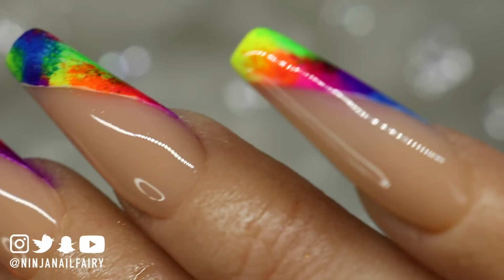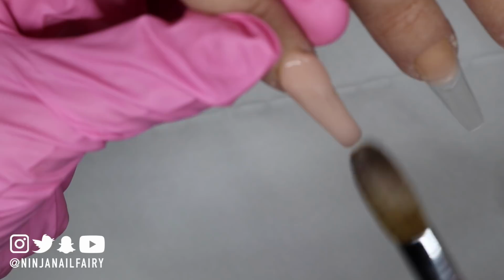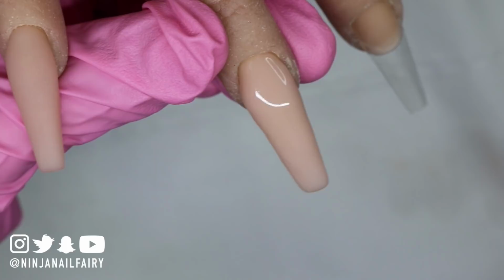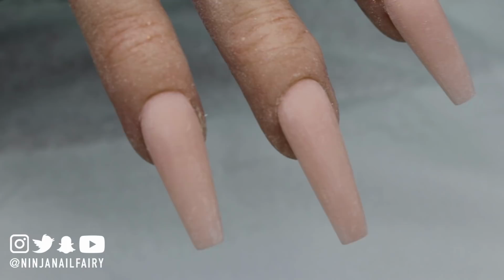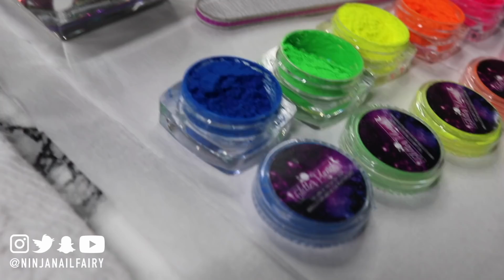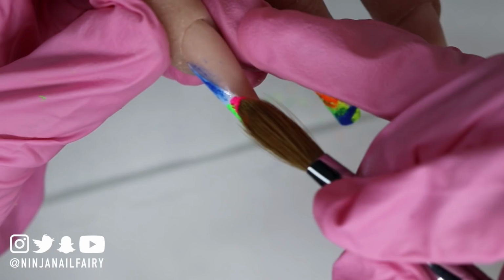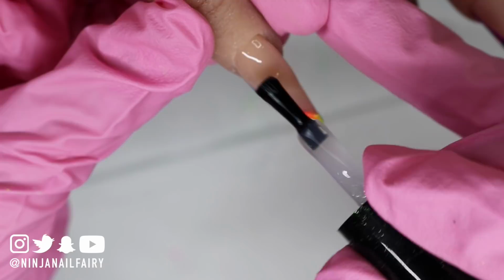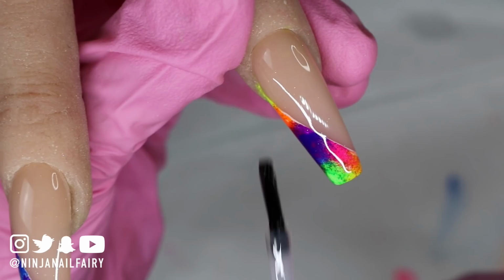Nude Coffin Acrylic nails With Abstract Art design | Nail Mate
Watch How Lorna Creates this Super Gorgeous Nudes Coffin Nail set and Add abstract art for maximum wow factor ✅

Lorna's Professional Quality Acrylic System, Brushes, Nail art, File & buff set + MORE is available to everyone, both DIY’s and Pro’s!
✨✅ Products Featured in this video are all available and all essentials that Lorna uses in almost all videos are listed further down

✅Here is a list of The Essentials Lorna almost Always Uses in a set of nails:
-Nail Mate Acid Primer (Only use on clients not for silicone hands)